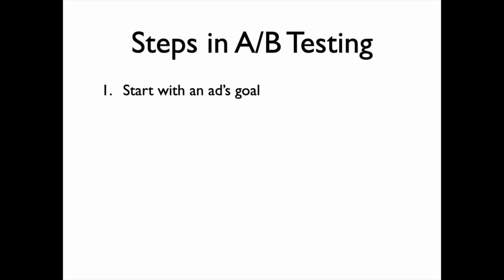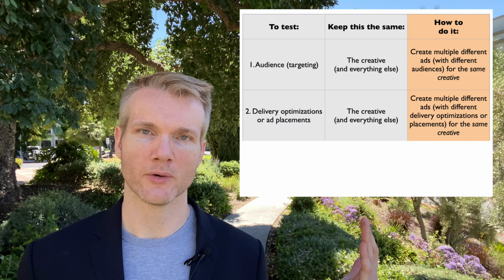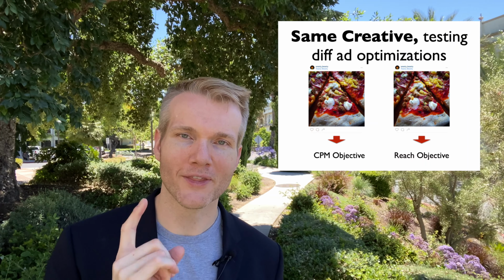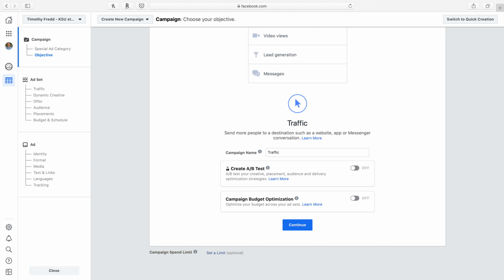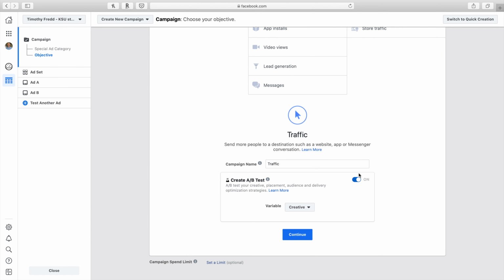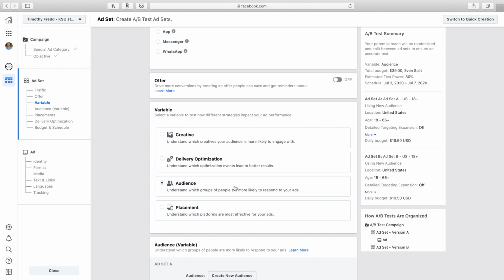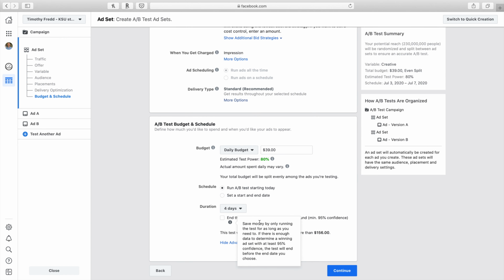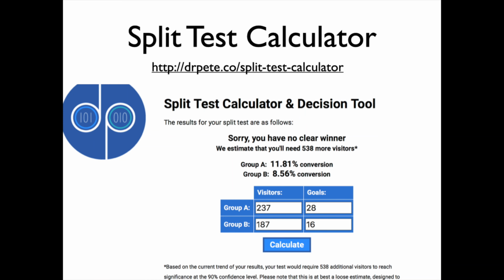9.2.3 A/B Testing with Facebook Ad Manager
Video Links:
1. Colin's A/B Testing Cheat Sheet
2. HBR - The Surprising Power of Online Experiments
3. Facebook - A/B Tests Types Available on Facebook
4. Optimizely - How to Write a Solid A/B Test Hypothesis
5. Split Test Calculator (if you run tests outside of FB's tool)